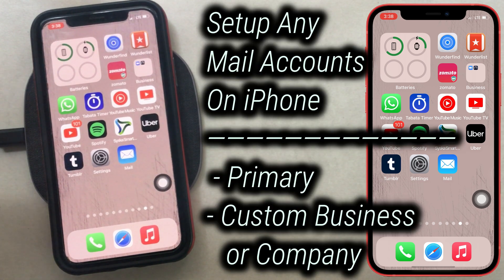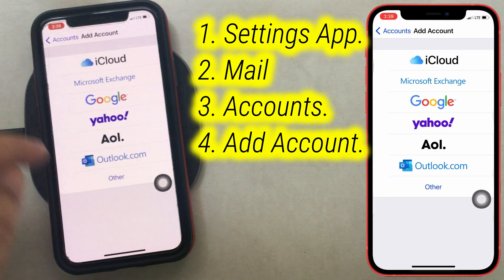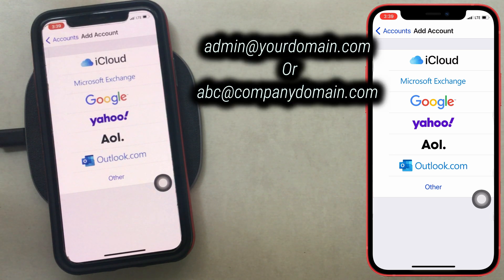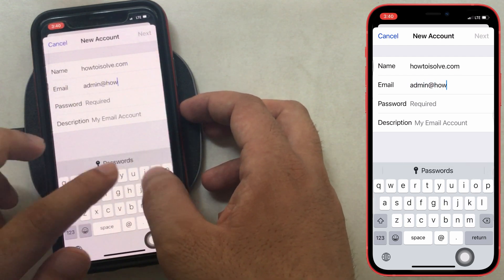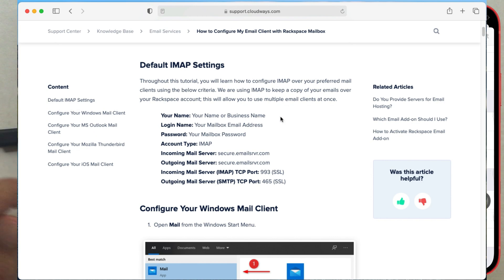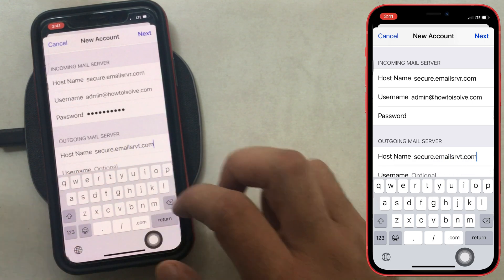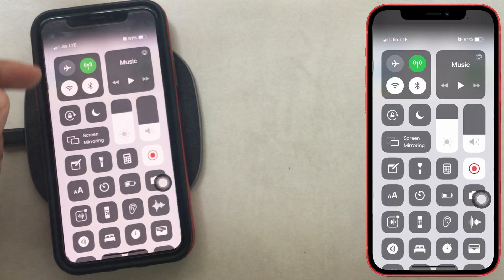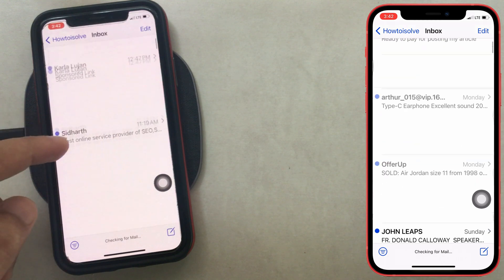How To Set Up Mail On Your iPhone 15 (IMAP & SMTP over SSL) in 2024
Add a new email account IMAP & SMTP over SSL on your iPhone as a Business or Company email account on iPhone 15, iPhone 13 series running on iOS 17 or later version. Follow this video to Setup & Add a new email account on your iPhone 14, iPhone 14 Plus, iPhone 14 Pro, and iPhone 14 Pro Max. Follow the same steps on older iPhone running on lateset iOS Version.

Time Stamp:
00:00 - Intro
00:18 - Setup Email
00:47 - Setup Company Email on iPhone
02:49 - Check Company Email, Recently Added
03:06 - Outro

 Video Transcript:-

Open the Settings app on the iPhone and scroll to Mail and Tap on the Accounts Option.

Go with the Add Account option, Here's an Option for Add Apple Mail account and Other Default Third-party Mail services like Google, Yahoo, Outlook, and Custom Domain mail account.

You have to go with the Other option and select the Add Mail Account option.

Then, Enter your name or company name.
Next, Enter the password that we used for sign-in.
and Tap on the Next button.

Now, we can set up our Email in two ways,

First is IMAP, and the second is POP.

You can get exact detail on the internet, Search something like "Settings for Rackspace email on iPhone".

Enter correct details for the incoming mail server and Outgoing mail server.

The second section is an Outgoing mail server, Enter hostname then Other information is optional for me. so I am not submitting it.

Tap on the Next button to complete the setup process.

if your mail service tacking a longer time then try after switching to mobile data from a wifi network.

Because some secure service doesn't allow setup on a WiFi connection. that I felt in my setup.

Once you signup successfully enable mail toggle.

Launch mail app on iPhone, and Move to mailboxes option and here are your added accounts in the mail app.

Wait for few seconds until download mails to your iPhone from the mail server. and Enjoy all mail accounts in one place.

That's it.

XX XX